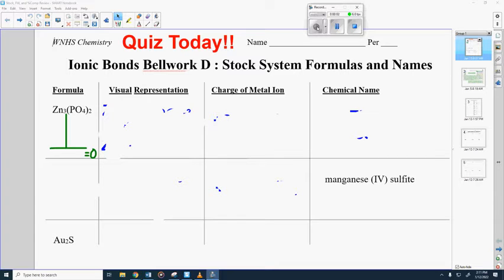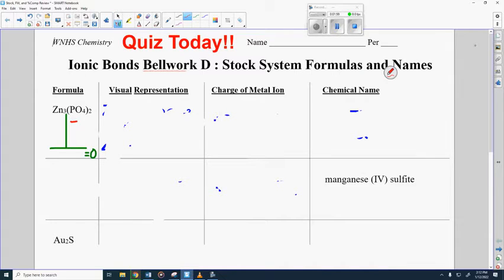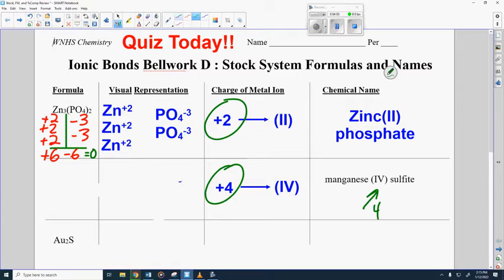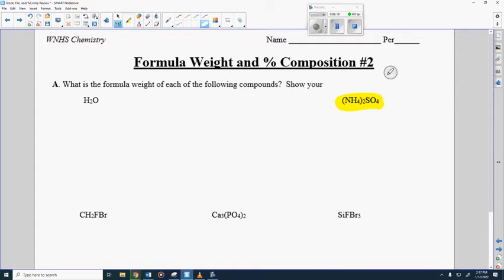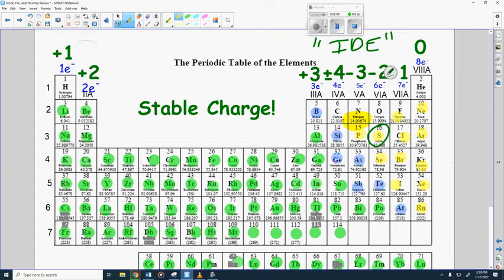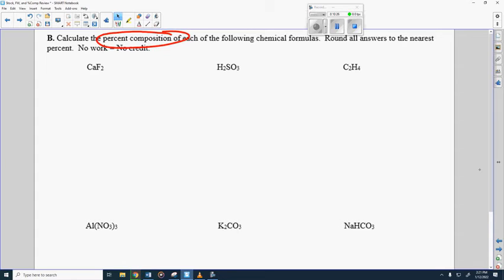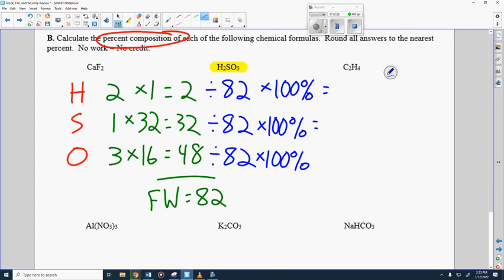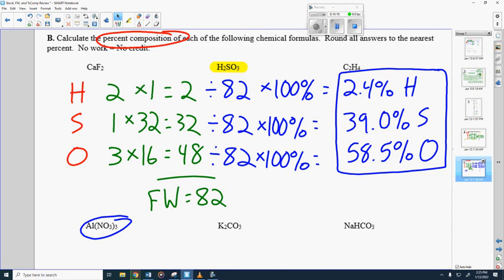Jan. 12th - Stock System, FW, and %Comp. Review